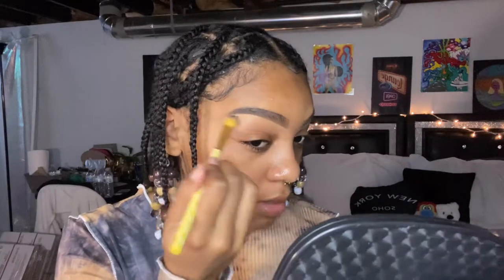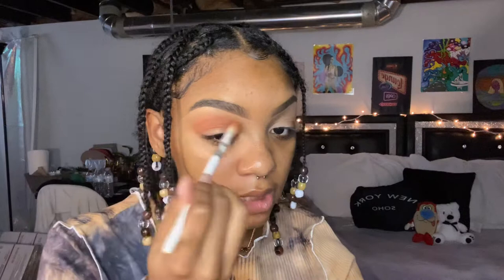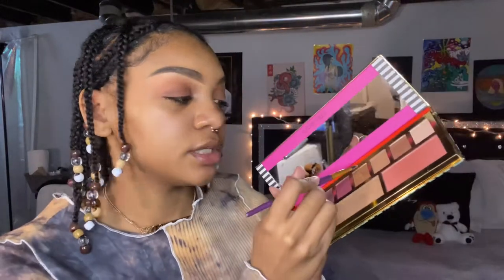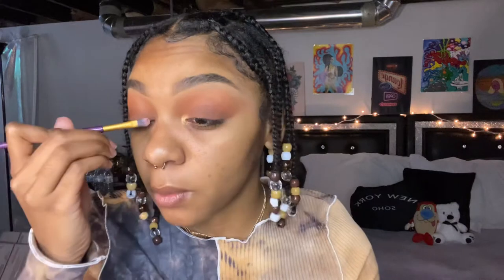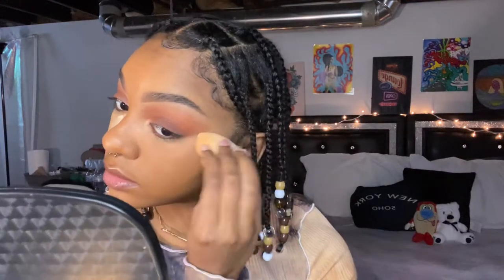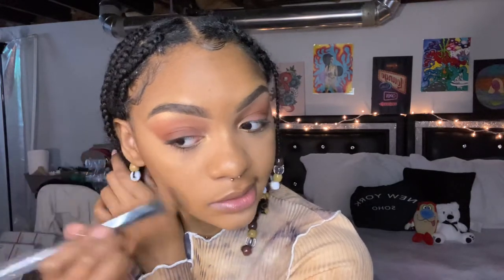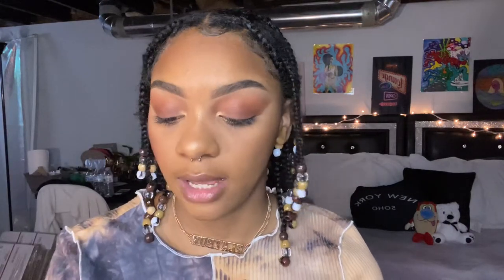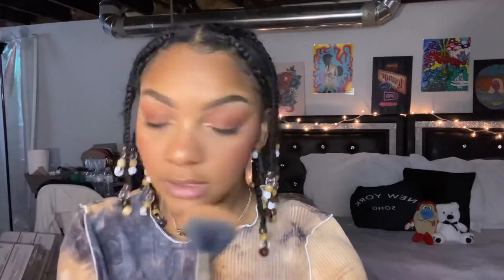Go-to Makeup to Spice Up Your Instagram Pics! (WOC) 2021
♡hi loves! Today I am bringing you a go-to makeup tutorial! If you want to build up your Instagram presence, here is some makeup for my woc! This is like an everyday makeup look with a little extra something special! This go-to makeup look helps your skin look glowy, fresh, and golden! If you needed some inspiration to help with your makeup here it is!
Comment your favorite place to take pictures!

ARTIST SUPPORT ARTIST!♡
SHOP MY BRAND: @lustmaniacbrand on instagram!
-custom accesories, bags, mirror trays, paintings, etc!

FAQ and about me 🖤:
Age: 19
Sign: Capricorn ♡
Name: Janae'
film: my iphone 11/ app called vllo
niche: beauty, fashion, lifestyle